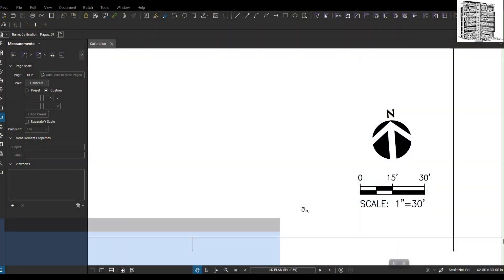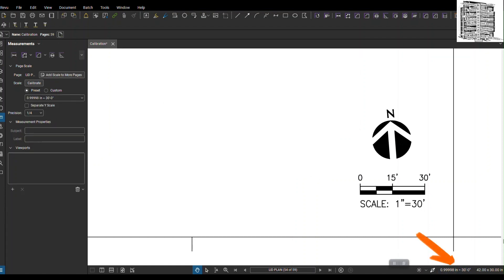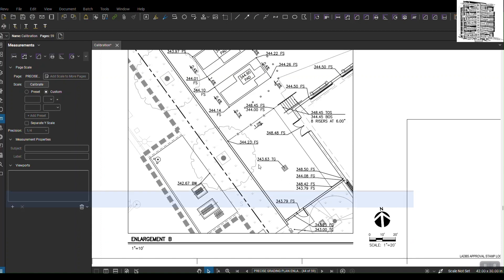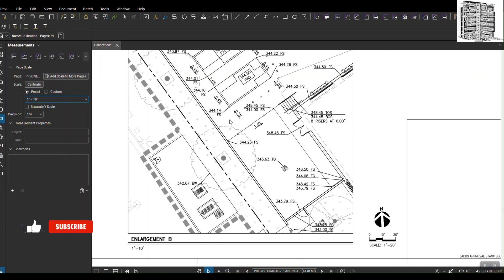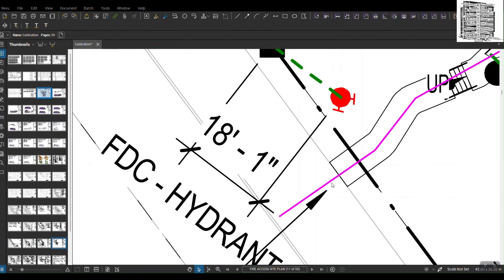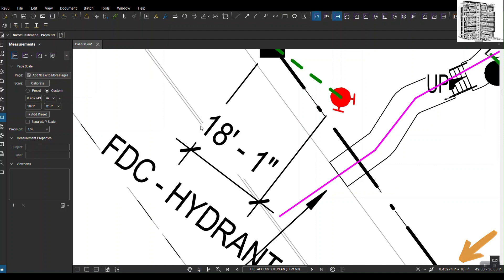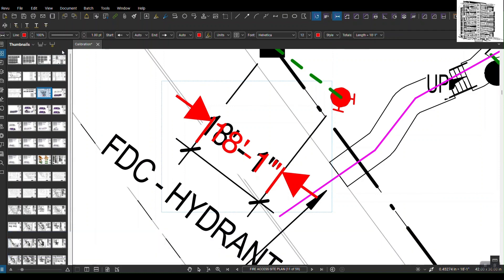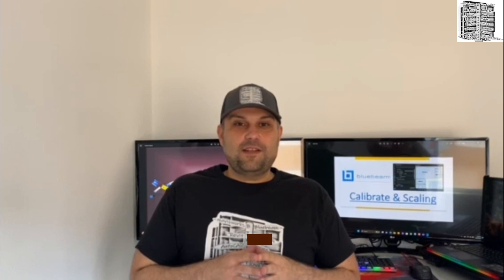How to Scale & Calibrate Drawings in Bluebeam Revu | 3 Easy Methods for Accurate Dimensions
📐 Ever received a construction sheet without scale and still needed accurate measurements?

In this essential tutorial from @BIM.DESTINATION, learn how to scale and calibrate any drawing in Bluebeam Revu using three effective methods:

- Presets

- Drawing scale

- Sheet dimensions

Perfect for superintendents, estimators, coordinators, or anyone in the field or office working with PDFs that need accurate takeoffs or dimensional verification.

🎯 What You’ll Learn:
✅ How to check if a sheet is scaled correctly
✅ Why presets are the fastest way to switch between known scales
✅ How to use dimension references when scale is unknown
✅ The difference between sheet scale and detail scale
✅ How to verify scale by using thumbnails and labels
✅ BONUS: Shortcut to determine scale directly from the PDF thumbnail view

As always I have included 8 important tips that will help you on scaling and calibrating sheets. Please see the summary of these tips for your reference

00:00 - Introduction
00:18 - Tip 1-Sheet Scale 2-Sheet Dimension 3- Presets
00:32 - Tip 2:  Check to determine if a sheet is scaled
01:07 - Tip 3:  Always check the scale for assurance
01:26 - Tip 4:  Check all scales on a sheet
01:44 - Tip 5:  Main Scale for a sheet does not apply to details
01:51 - Tip 6:  Preset is  the best function to jump between scales
03:15 - Tip 7:  If there is no scale to be found , use sheet dimensions
04:20 - Tip 8: To Quickly Identify what sheet is scaled, check off the thumbnail scale label